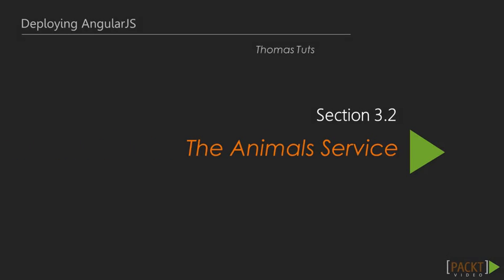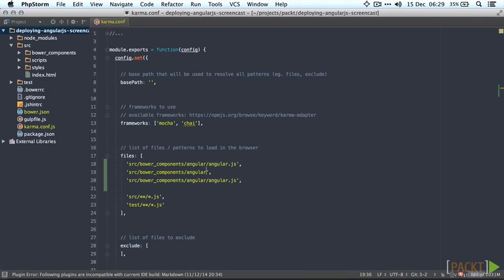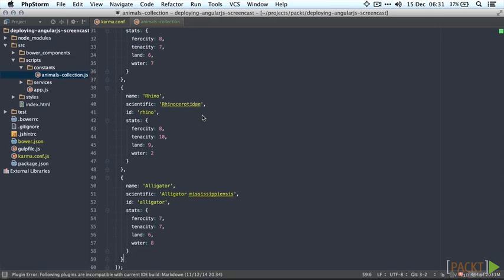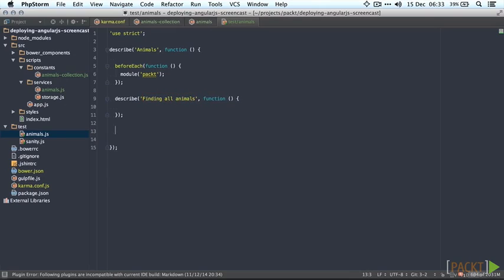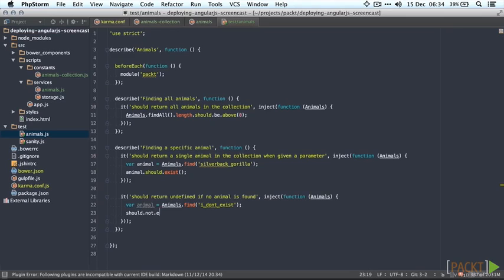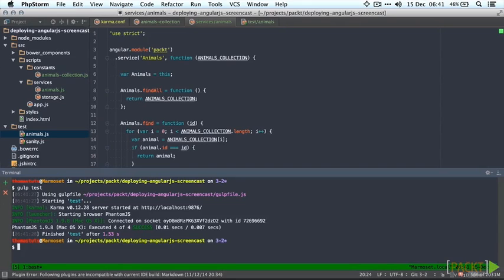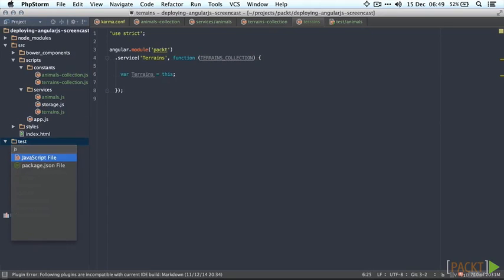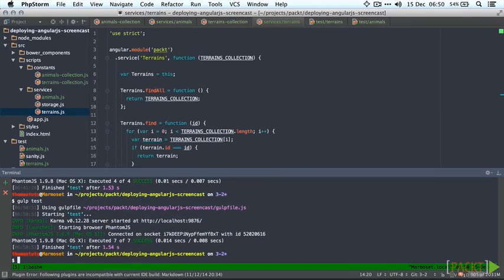07 The Animals Service